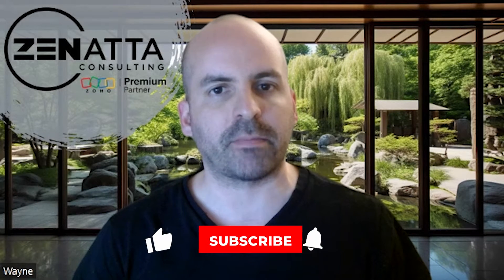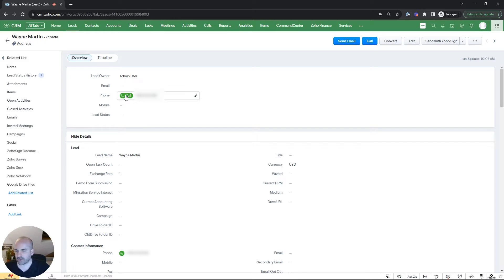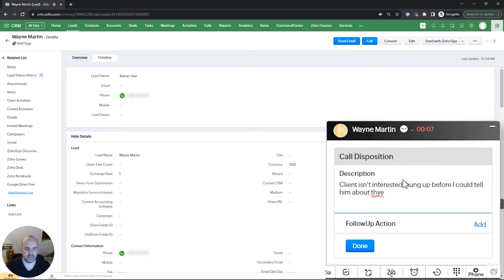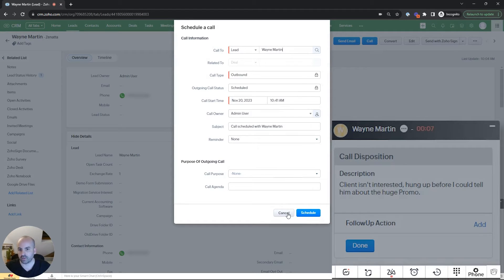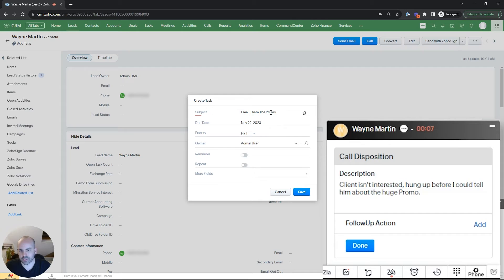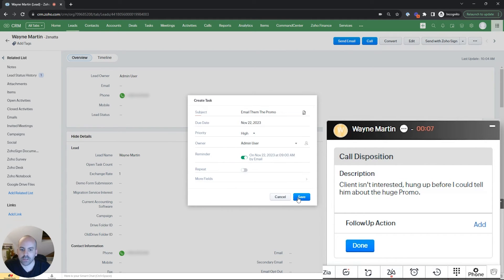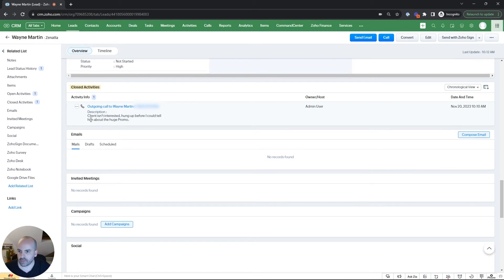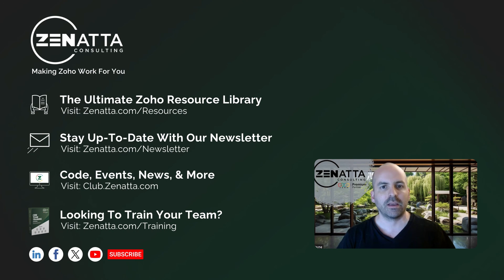Quick Actions for Calls in Zoho CRM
In this quick tutorial, we demonstrate how to efficiently log activities or tasks directly from a call using the Zoho CRM dialer feature.